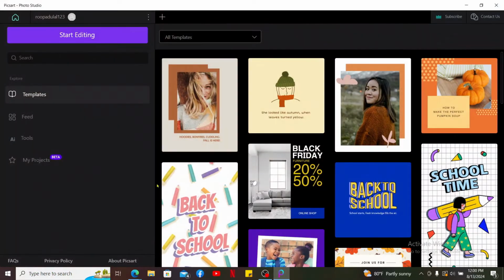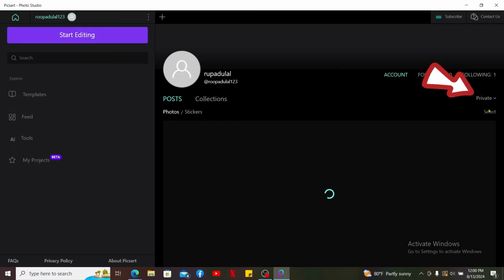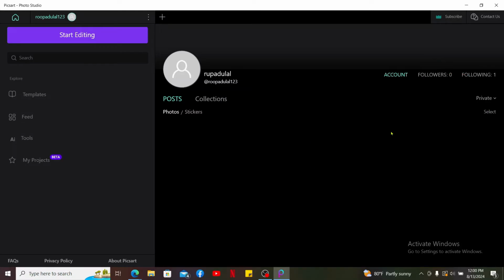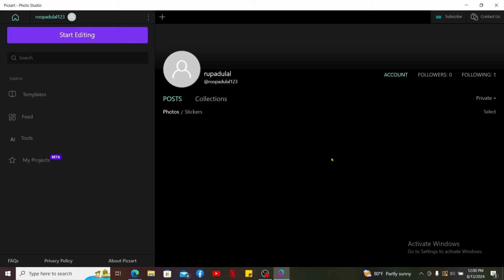How to Set Picsart Account to Private 2024?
In this video, I’ll show you how to set your PicsArt account to private to control who can view your content and interact with you. Keeping your account private is a great way to maintain your privacy and ensure that only approved followers can see your photos and videos.